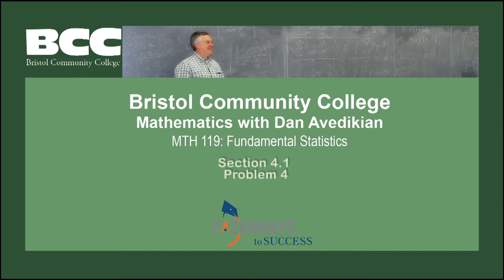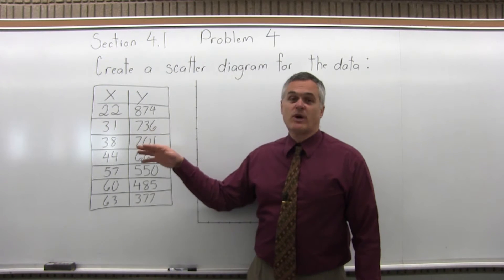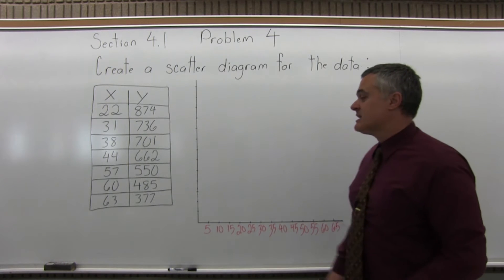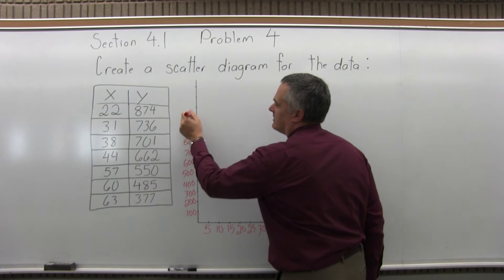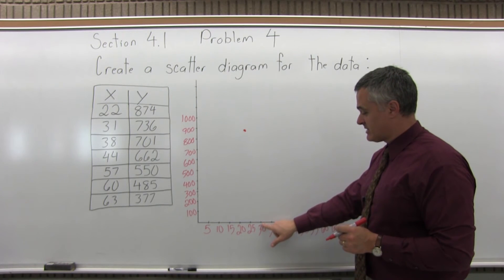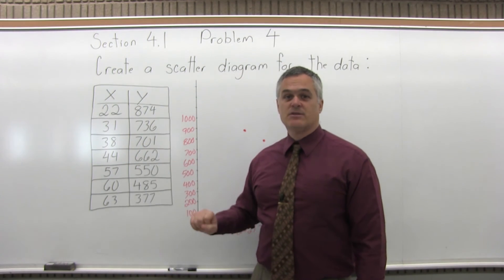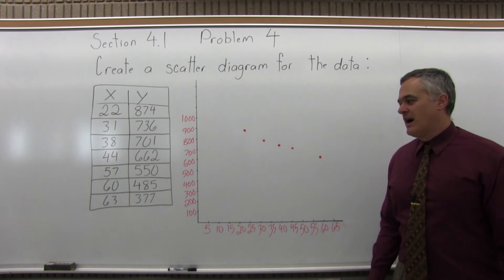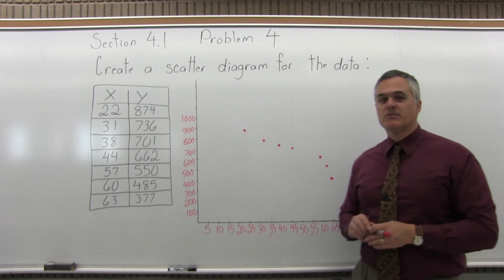MTH 119: Section 4.1 Problem 4 - Mathematics with Dan Avedikian